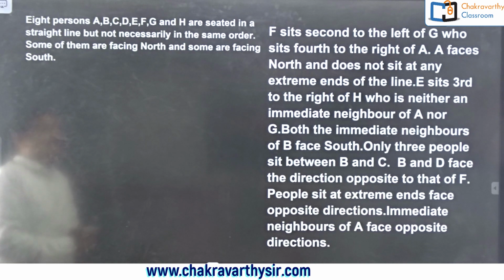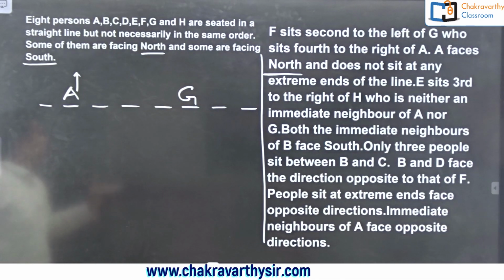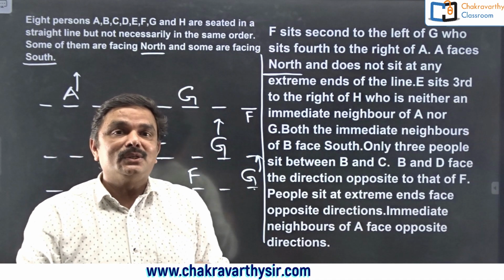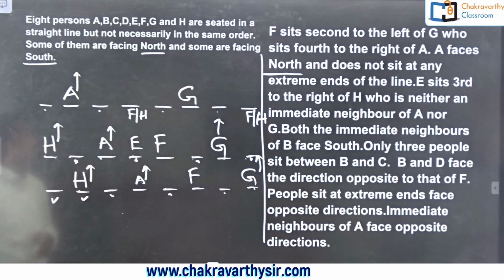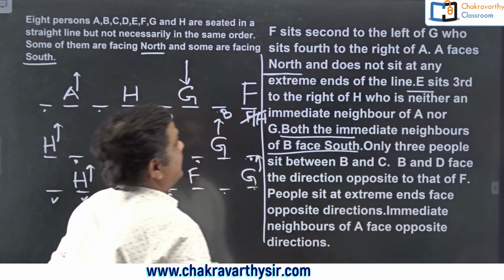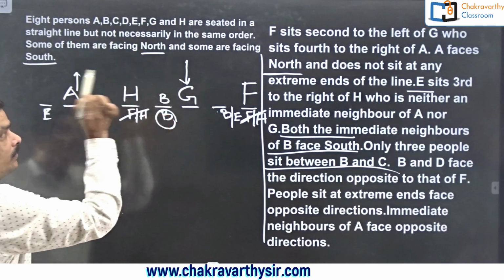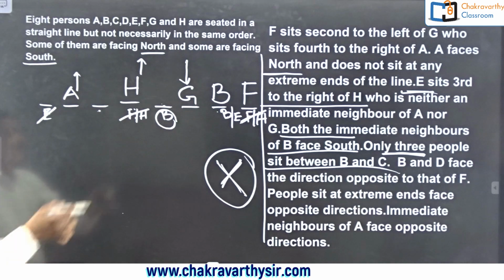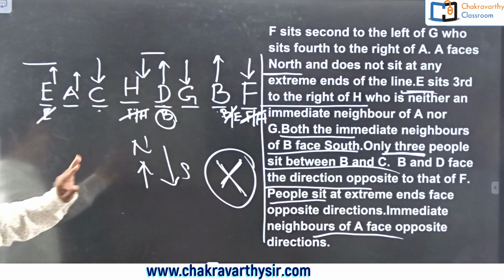Seating arrangement advanced question for Sbi/Ibps/Rbi/Lic/Cat/Capf/Cpo/Csat/Clat/Esic/Fci/Naicl/Crt